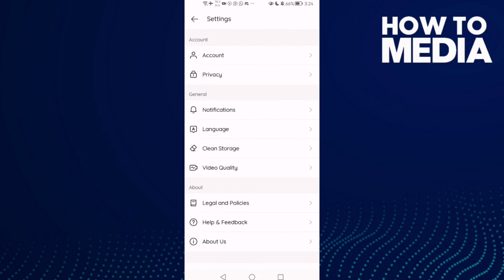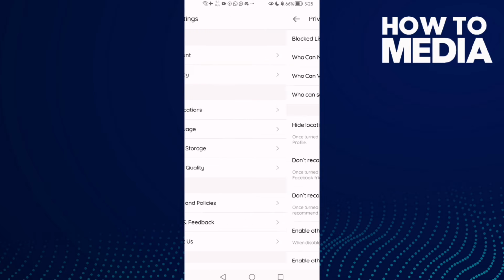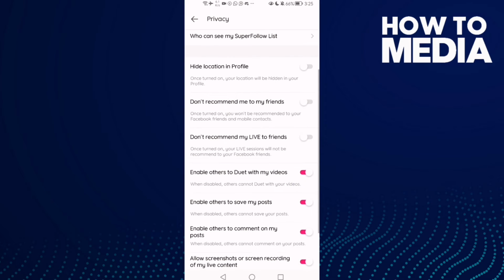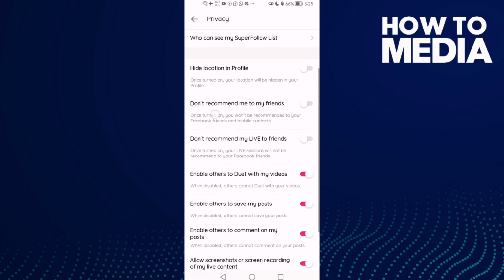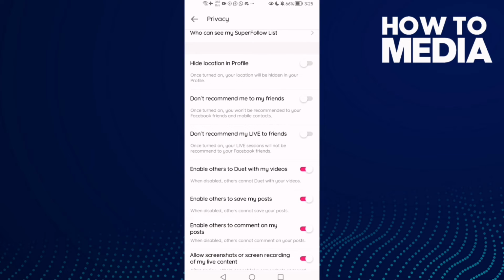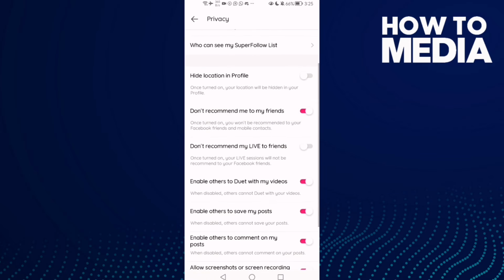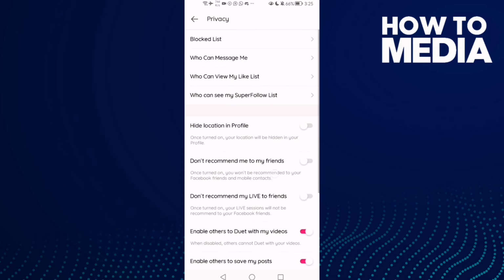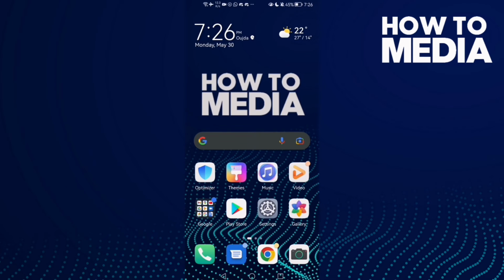How to Find Recommend Me To My Friend Settings on Likee App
in this video we discuss :